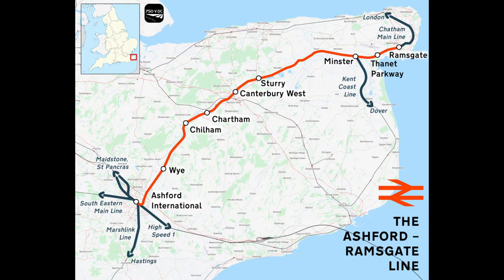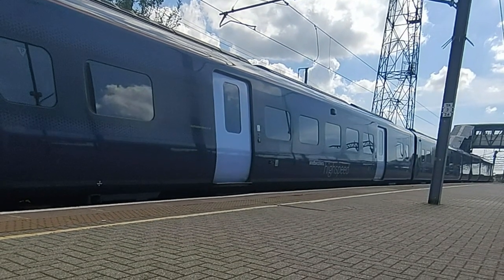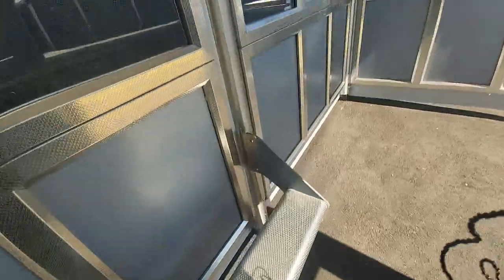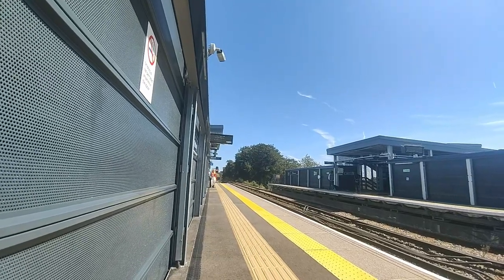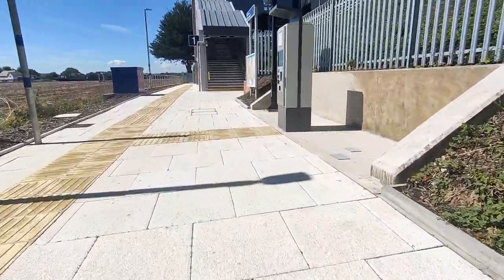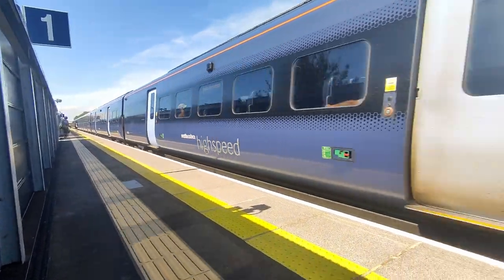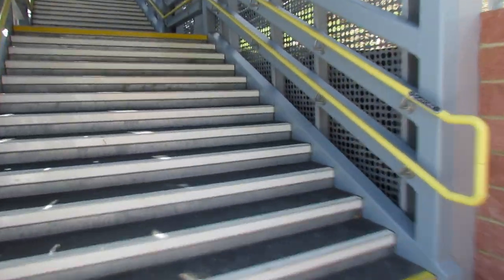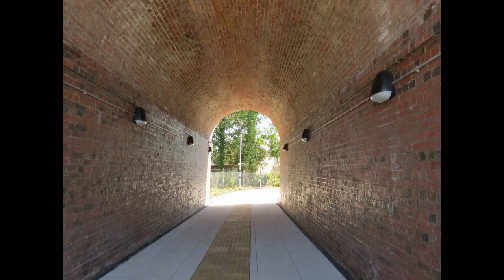Lets Visit: Thanet Parkway - The newest station in Kent!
00:00 Introduction
01:37 Vlog
12:08 Conclusion